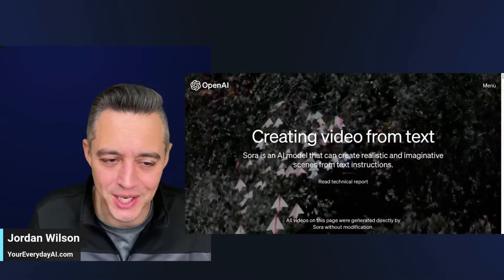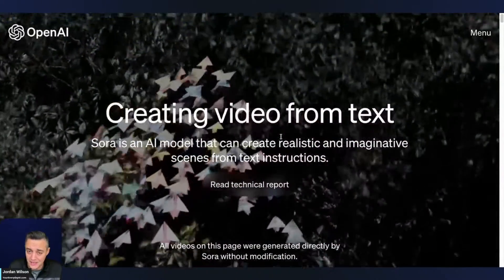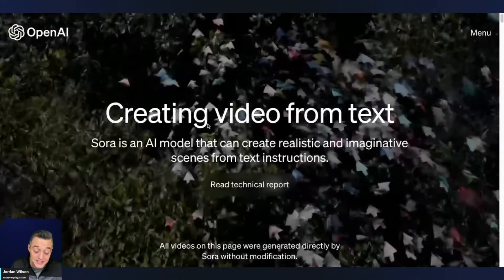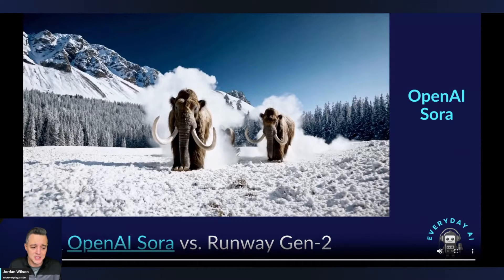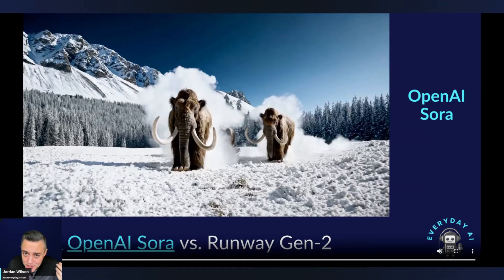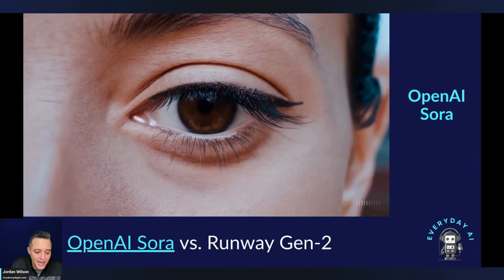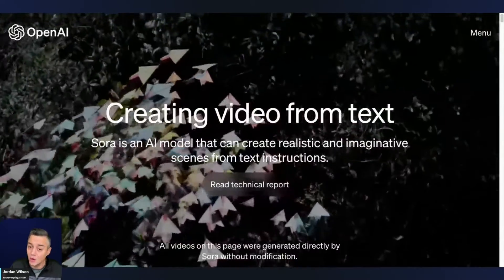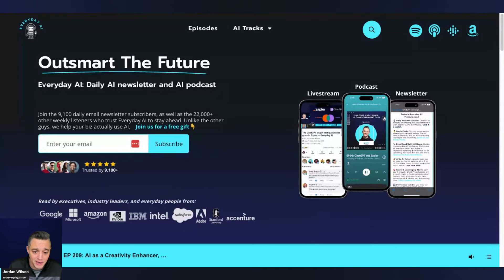OpenAI Sora vs Runway ML 🎥 Sora review. What you need to know for these text-to-video AI platforms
OpenAI Sora vs Runway ML 🎥 Sora review and what you need to know

✅ Overview
Join Jordan Wilson on Everyday AI for an in-depth comparison between OpenAI's groundbreaking text-to-video model, Sora, and the established leader in the space, Runway ML. Discover the revolutionary features of Sora, see direct comparisons with Runway ML, and understand what these advancements mean for the future of creative content generation.

🔍 What You'll Learn:

Key features and capabilities of OpenAI's Sora compared to Runway ML
Practical examples showcasing the output of both platforms
Insights into the potential applications and impact on the creative industry

👨‍💻 Who Should Watch:
Creatives looking to leverage AI for video content creation
Technologists and AI enthusiasts curious about the latest advancements
Visual artists and filmmakers seeking new tools for storytelling
Anyone interested in the evolving landscape of AI-generated media

📌 Why This Matters:
Understanding the capabilities of cutting-edge tools like Sora and Runway ML opens new horizons for creative expression and efficiency. These platforms not only redefine the boundaries of AI-generated content but also offer glimpses into how future technologies could transform the creative industry.

🔗 Stay Updated:
For more insights into generative AI and to join a community of like-minded enthusiasts, visit youreverydayai.com. Sign up for our free daily newsletter to stay at the forefront of AI innovations.